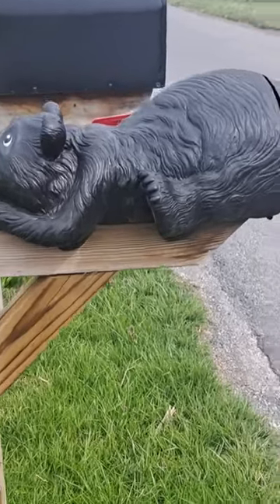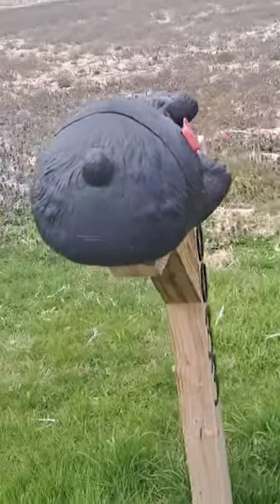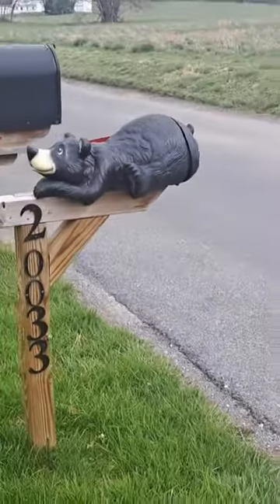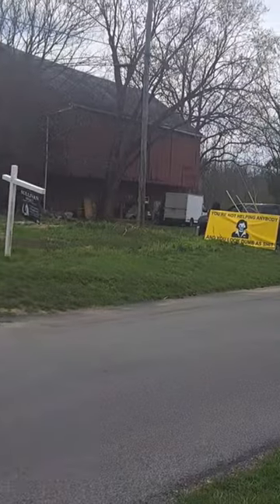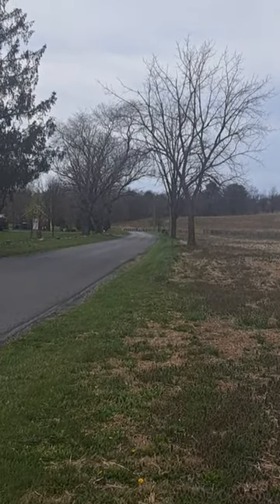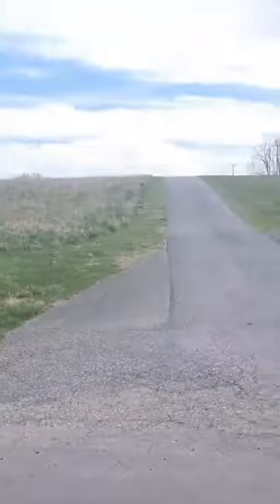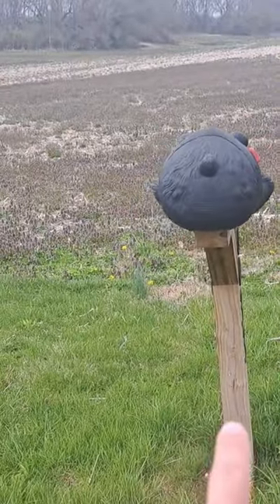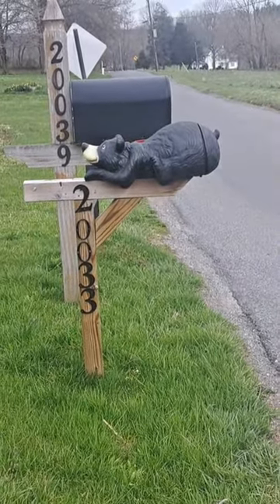Hilarious Extreme Karen Neighbor Trolling bear A$$ Mailbox - Bass Pro Shops